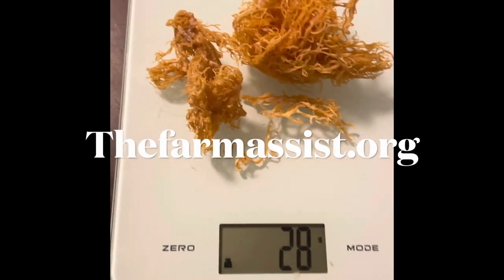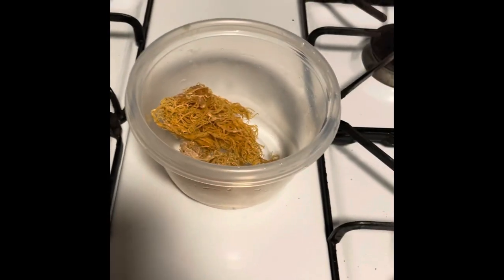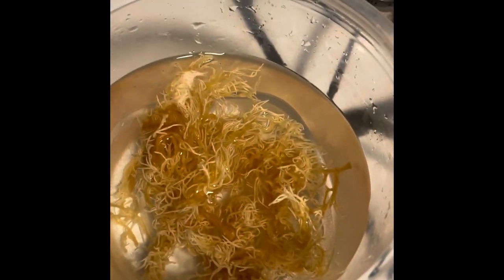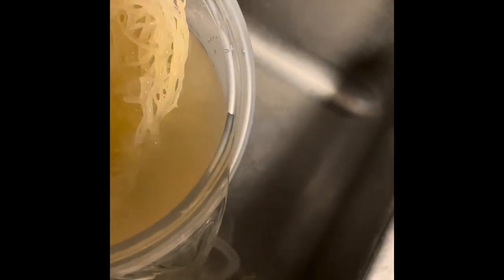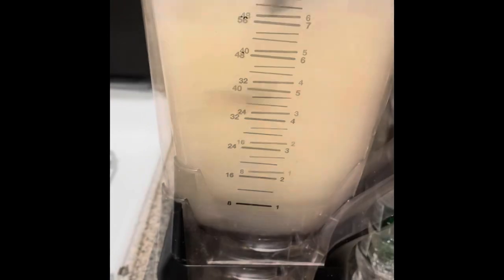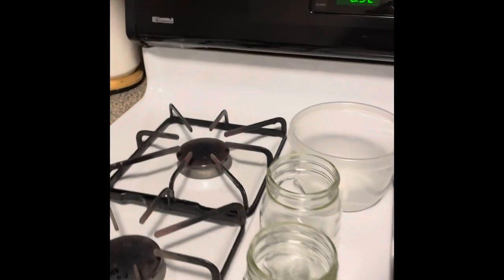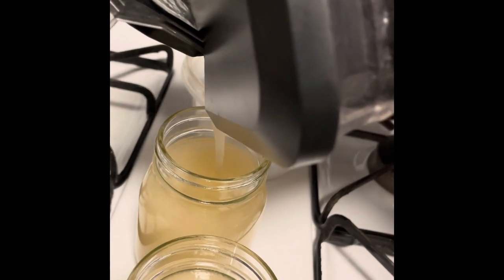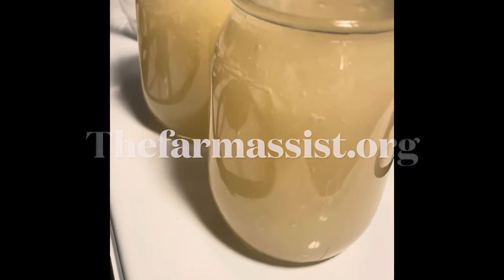How to Make 32 oz of Sea Moss Gel with 1 Ounce of Raw Sea Moss